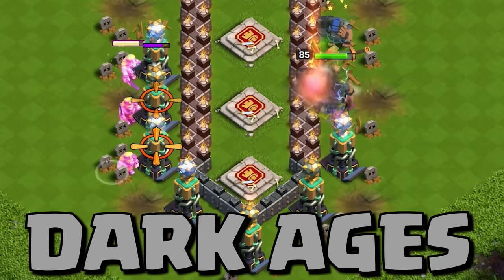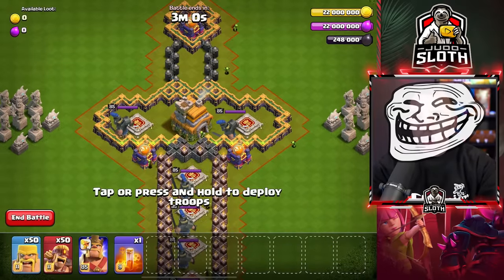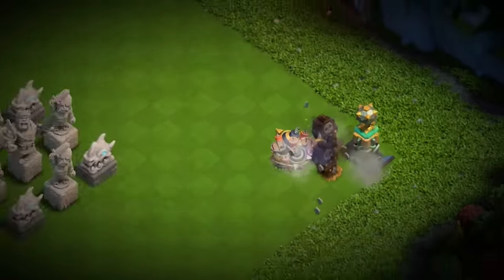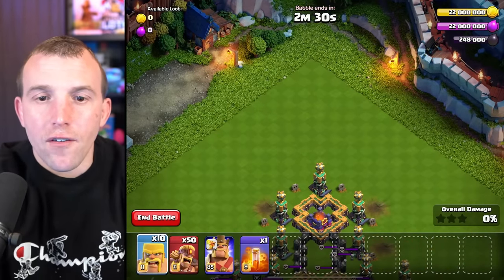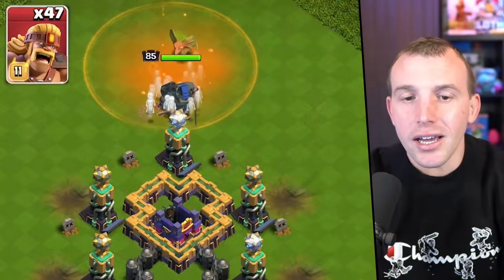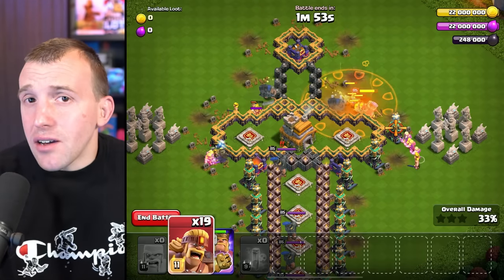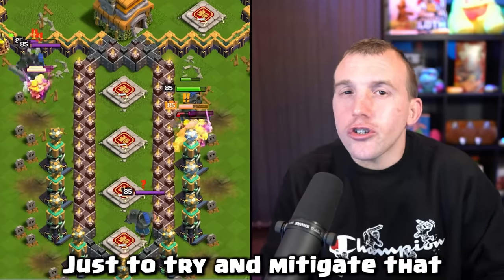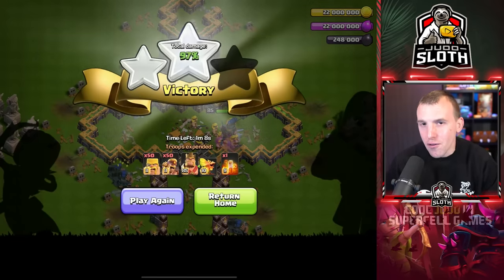Easily 3 Star the Dark Ages King Challenge (Clash of Clans)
3 Star Guide for the Dark Ages King Challenge in Clash of Clans! Judo Sloth Gaming shares the best attack strategy to 3 Star this New CoC Event. The Challenge showcases the New Dark Ages Barbarian King Hero Skin for the May 2023 Gold Pass. There will also be the Dark Ages Royal Champion later in the month. Good luck!

VOTE FOR ME to Win Mobile Content Creator of the Year